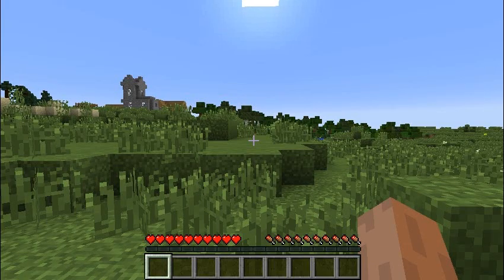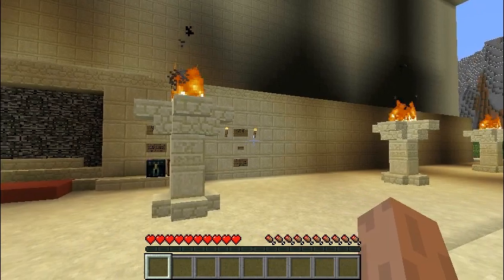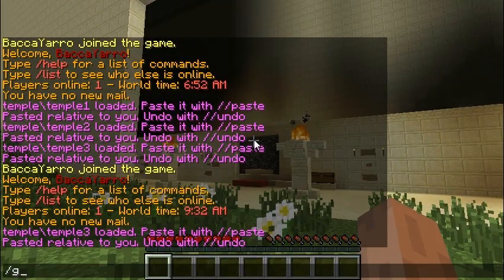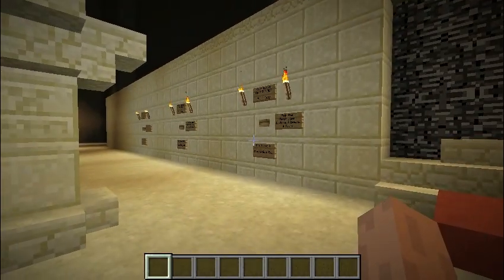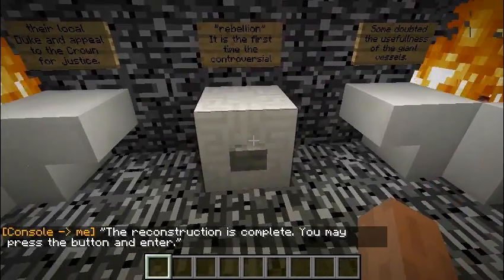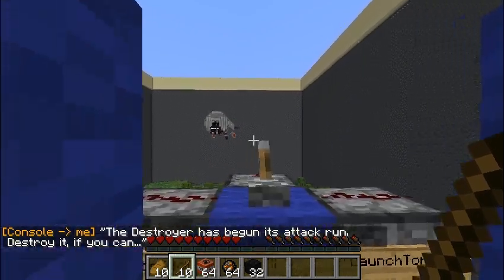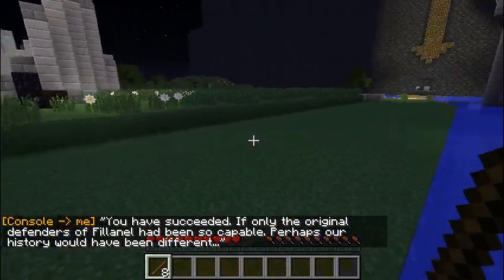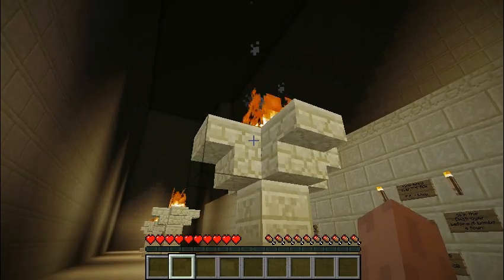Temple of Remembrance: A PVE/PVP Co-Op Event System featuring Airship Combat using Movecraft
Show how to set up the package on your server, and demonstrates the first PVE/Co-Op event.

This event is part of the Temple of Remembrance, a packaged system for seamlessly including PVE events in your bukkit server. Included are the plugins, settings, and schematics necessary to make it work. Just extract the .zip into your plugins directory, and load temple\temple1, temple\temple2, and temple\temple3 and paste each one from the same spot as described in the video. Requires bukkit/spigot 1.7.5.

IMPORTANT - The directory structure from the zip must be preserved when you unzip it onto your server's plugins directory. Some people have missed this and had problems. In specific, check to make sure your server's plugins\worldedit\schematics folder has a "temple" subfolder, and that subfolder has a bunch of schematics in it. The contents of this folder should match what you see in the .zip file in the WorldEdit\schematics\temple folder.

Explosions and fire needs to be enabled in the area the Temple is in, or the events won't function.

- for the package including all required plugins, schematics, and settings
- Includes just the world file, in case your server can't handle pasting the schematic. You will still need the above package.
- for more information about Movecraft